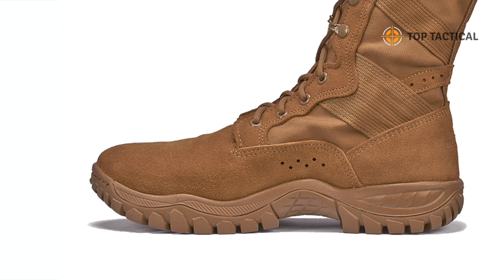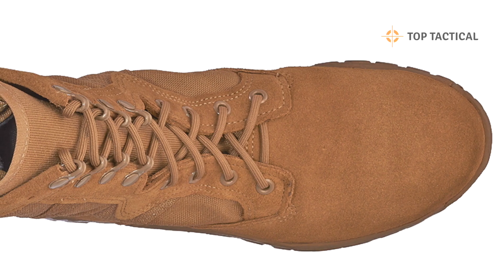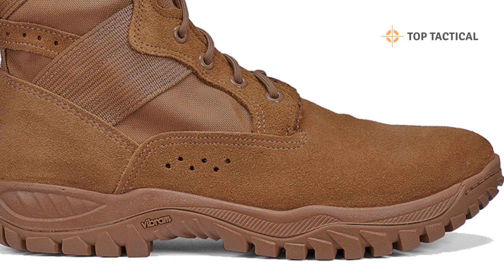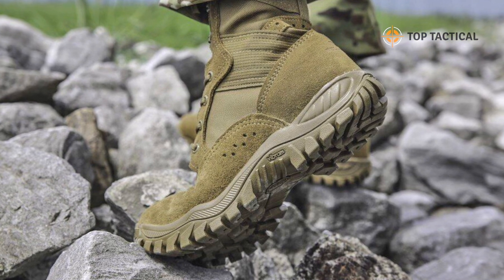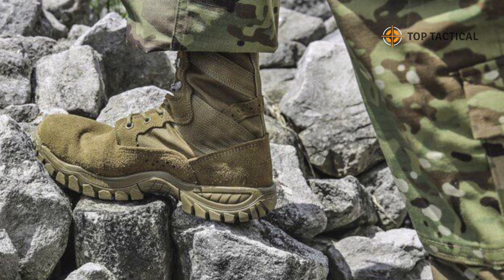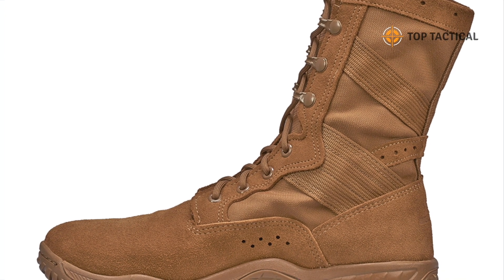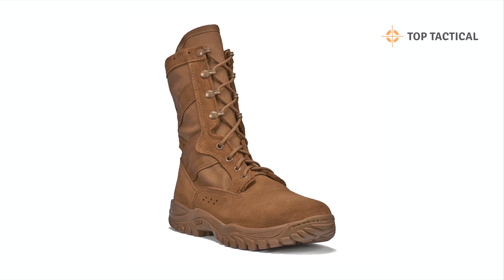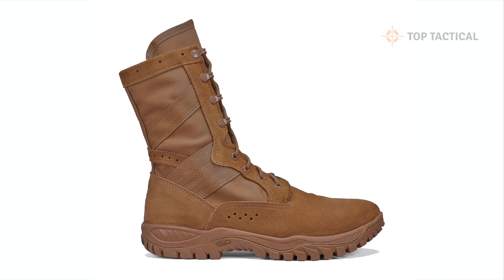Belleville Ultra Light Assault Boot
Welcome to an exciting new episode of our channel! Today, we'll be exploring the incredible innovation in military footwear: the Belleville C320 Ultralight Assault Boot. If you're passionate about comfort, durability, and performance in challenging situations, this video is for you! In the next 90 seconds, you'll discover why the C320 Assault Boot is your ultimate companion in a wide range of scenarios.

Imagine footwear that redefines the meaning of lightweight without sacrificing strength. The C320 Assault Boot weighs only 20 ounces per half pair, making it one of the lightest Berry Compliant boots available.

This means you get unparalleled agility without giving up the ruggedness you need. Did you know this boot is built with cutting-edge technology? Thanks to its Strobel stitch athletic construction design, the C320 Assault Boot incorporates a highly cushioned UL235 ULTRA-LITE midsole and an exclusive VIBRAM "Incisor" outsole.

This translates to an exceptionally comfortable user experience, superior cushioning, and unmatched traction on any terrain. [Usage Scenarios] In what specific situations can the ultralight C320 Assault Boot make a difference? Here are some exciting examples! Tactical Operations: Imagine moving stealthily and agilely in special operations.

The lightweight design and superior "Incisor" sole traction ensure exceptional performance even in the most challenging conditions. Tactical Hiking: When every step counts in varied terrains, the comfort and stability of the C320 Boot become your reliable allies.

Effortlessly trek up steep slopes and slippery surfaces. Intensive Training: From fitness workouts to training drills, the ultralight C320 Assault Boot adapts to your movements, providing the necessary support to keep up the pace. [Conclusion]

In summary, Belleville's C320 Ultralight Assault Boot redefines the concept of tactical footwear. Its unique combination of lightweight, comfort, and performance makes it an unbeatable choice for professionals and enthusiasts alike.

Whether you find yourself in urban or wild environments, this boot is designed to provide stability, confidence, and a competitive edge.

Thank you for joining us on this quick tour of the revolutionary C320 Assault Boot! If you're looking for footwear that makes a difference in your adventures, look no further.

"Discover Top Belleville Boot Models for Ultimate Performance"

Are you on the hunt for top-quality military and tactical boots? Look no further than Belleville, a trusted brand with a rich legacy in producing high-performance footwear. In this video, we'll explore some of the most popular Belleville boot models that have been making waves among professionals and enthusiasts. From lightweight options to those built for extreme durability, we've got you covered.

When it comes to reliable and durable military boots, Belleville is a name that stands out. With a range of models designed to meet the demands of different scenarios, they have become the go-to choice for those who require the best in comfort, performance, and longevity.

1. Belleville 390 DES
Looking for a lightweight yet durable option? The Belleville 390 DES is the perfect choice. These tactical boots are designed to provide exceptional agility without compromising on strength. With a focus on comfort and long-lasting performance, they are a favorite among those in tactical operations.

2. Belleville 550 ST
For those who require added protection, the Belleville 550 ST offers a steel toe design for enhanced safety. These boots are trusted companions in demanding environments, combining durability and comfort, making them ideal for military personnel.

3. Belleville 770
The Belleville 770 is a versatile combat boot designed to tackle various terrains. With superior cushioning and unparalleled traction, these boots are the perfect choice for those who need to adapt to different conditions without sacrificing comfort.

4. Belleville 800 ST
When the going gets tough and conditions are harsh, the Belleville 800 ST is your ultimate companion. These waterproof boots are built to withstand extreme conditions, providing maximum protection and support.

In conclusion, Belleville offers a range of military and tactical boots that cater to different needs. Whether you're looking for lightweight agility, steel toe protection, versatility, or extreme durability, there's a Belleville boot model for you. These boots are not just footwear; they're a symbol of reliability, comfort, and performance.